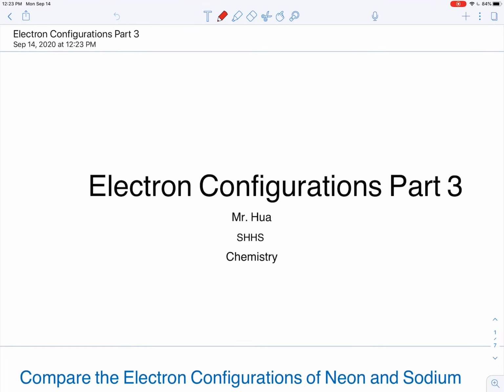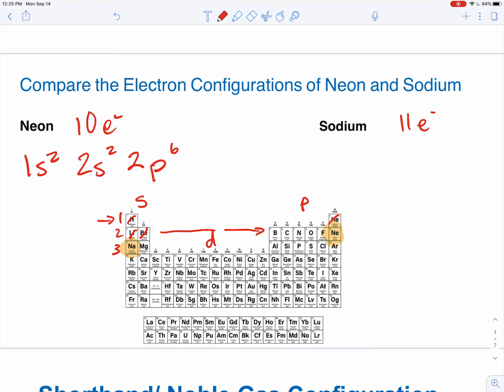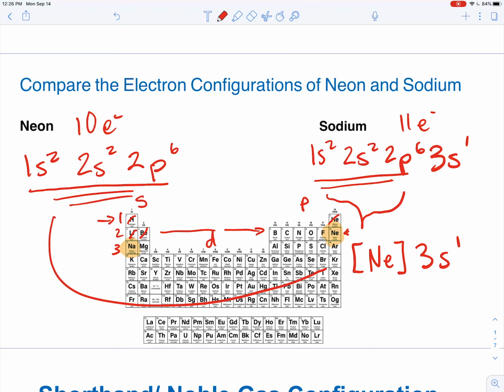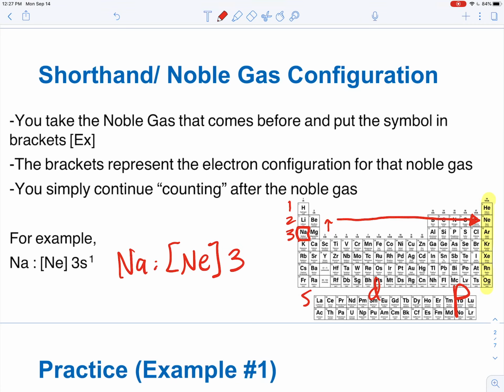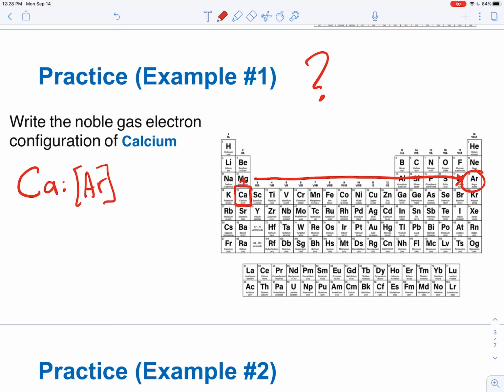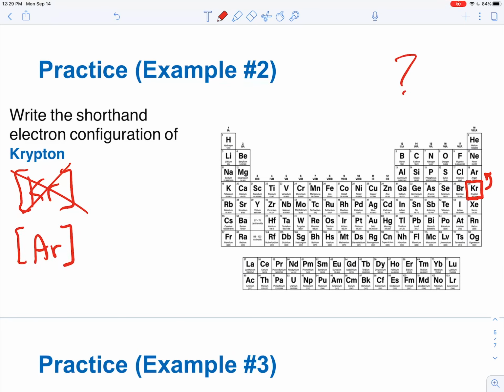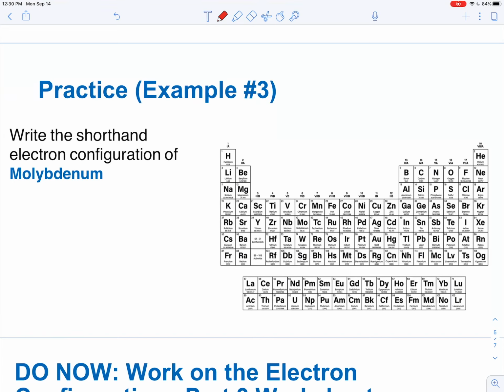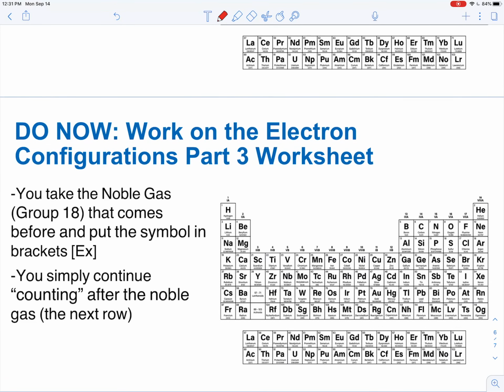Electron Configurations Part 3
Writing shorthand or noble gas electron configurations